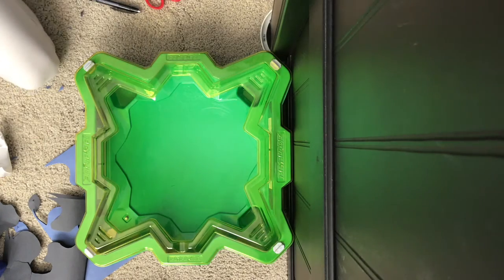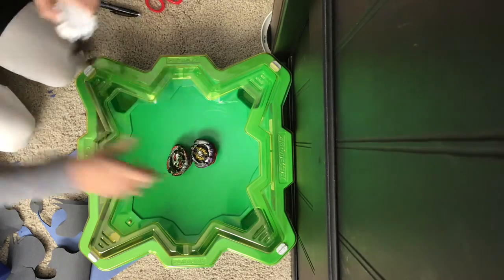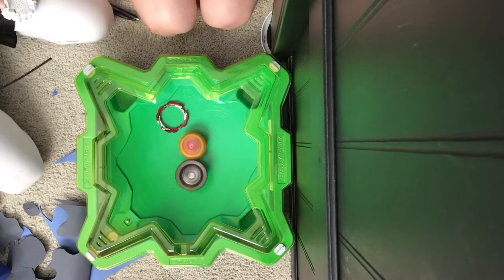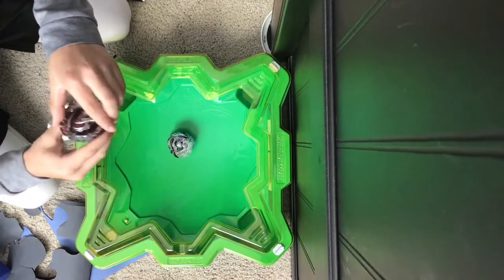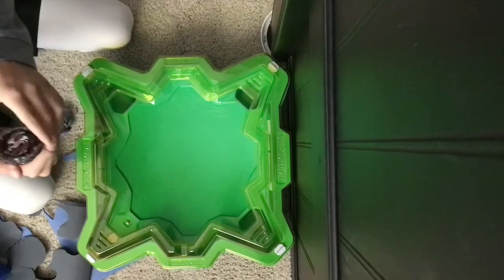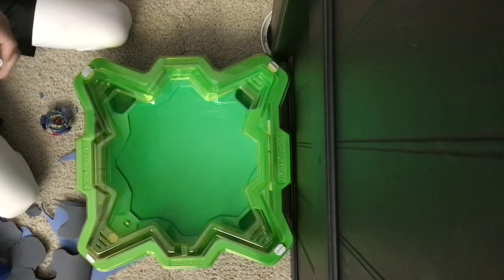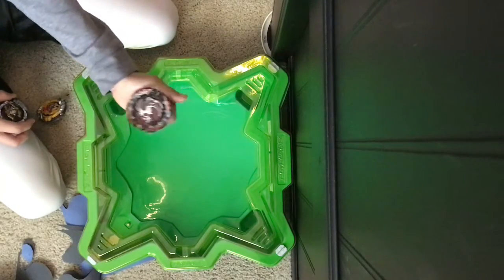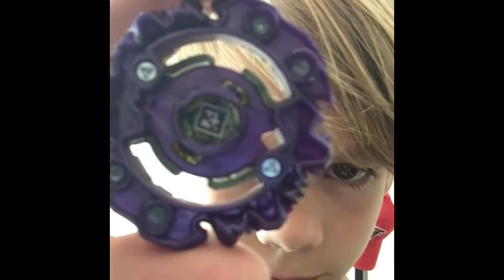Beyblade genius dread phoenix trick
Dread phoenix left spin trick